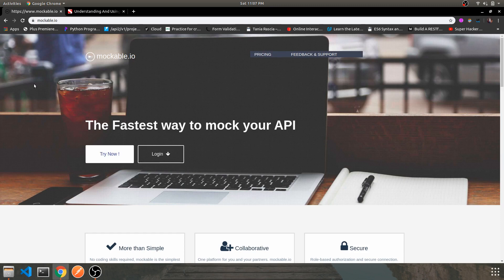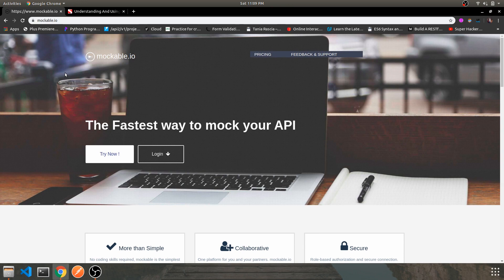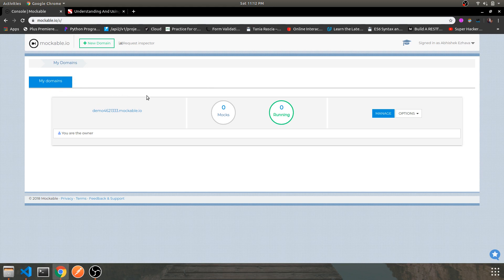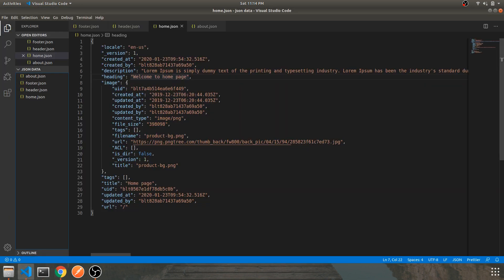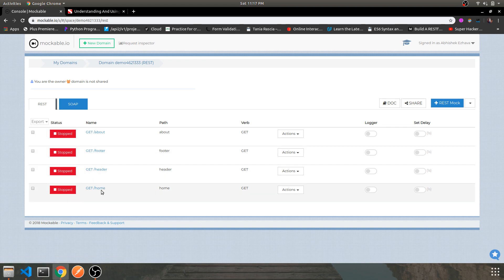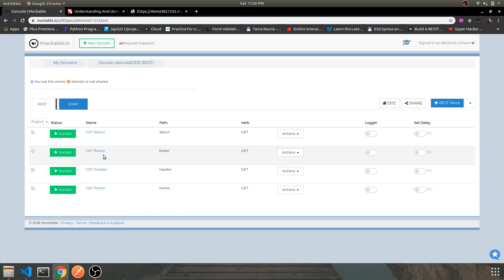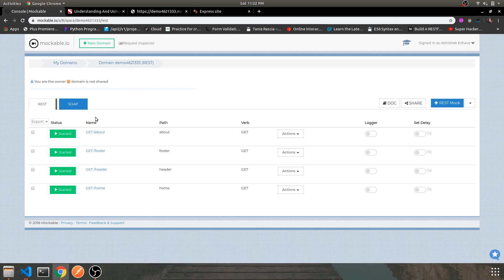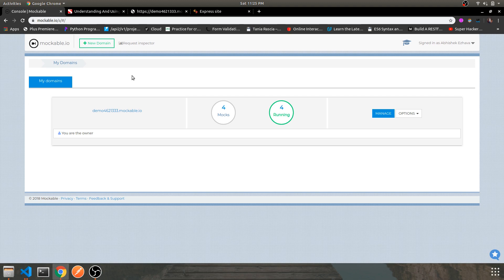Build REST API Endpoint's Using Mockable.io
In this video I'll be demonstrating you how you can use Mockable.io service's to build your own Rest API Endpoint's with your own custom JSON data.

Other tkinter videos for GUI reference

PyQt5 Videos

Dev.to : @abhishek305
Github :@ abhishek305